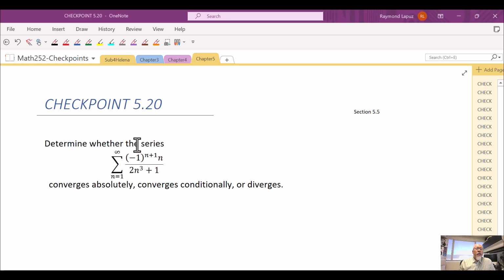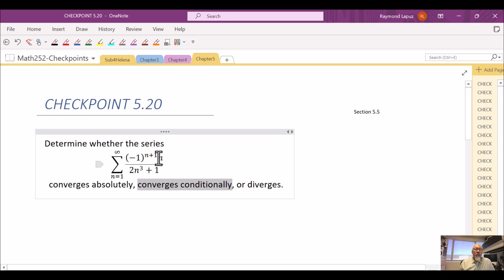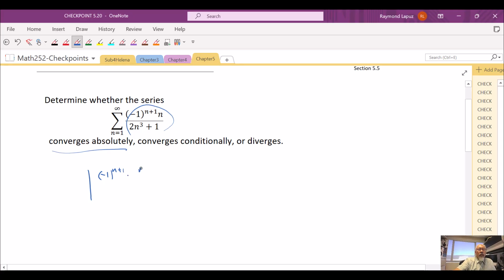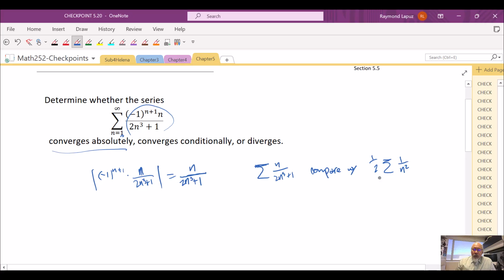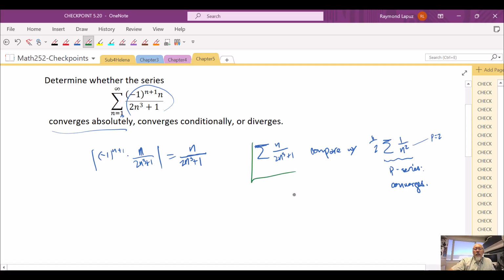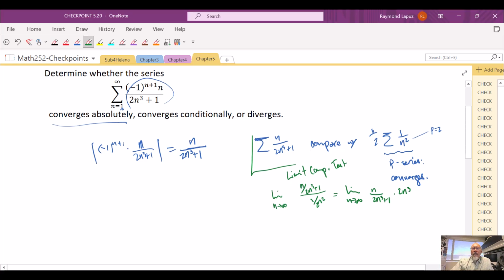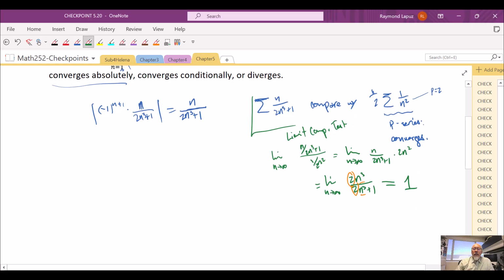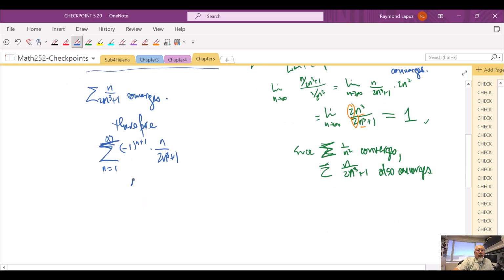m252 CP5 20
Checkpoint 5.20
Section 5.5: Alternating Series Test
Cañada College
Ray Lapuz